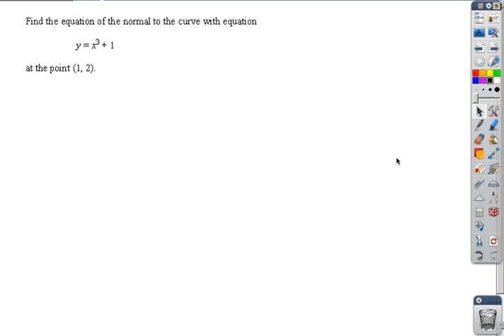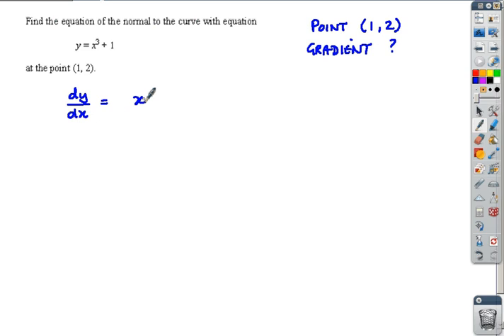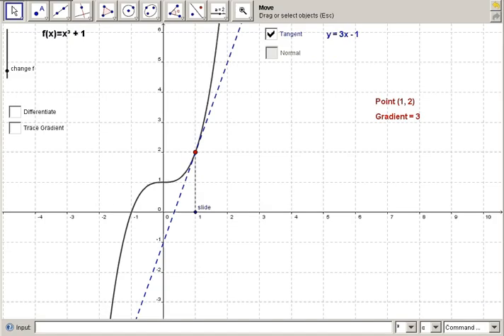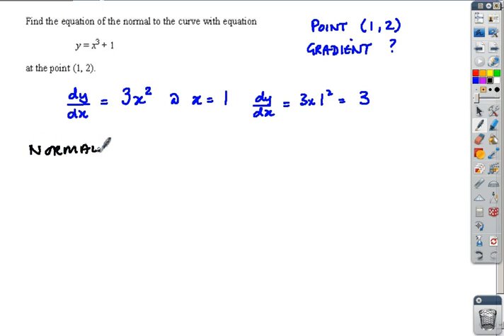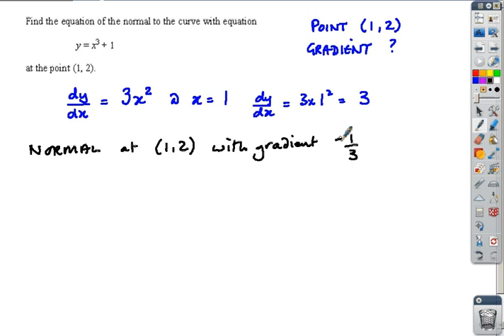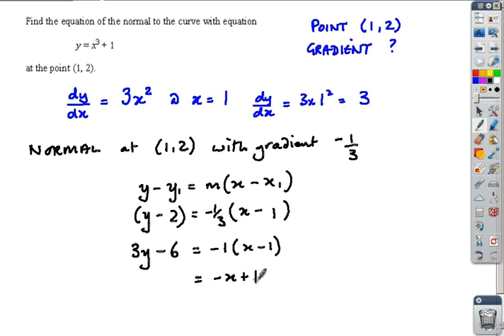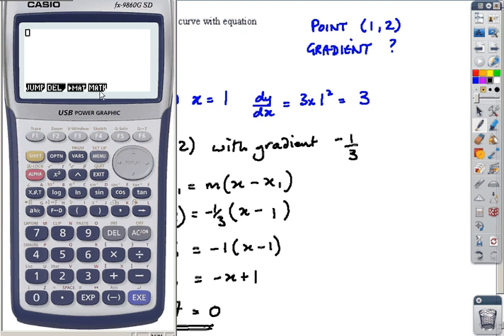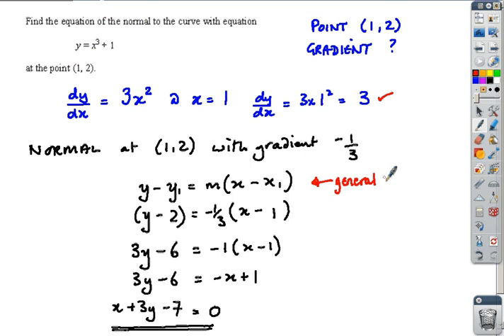Calculus - tangents and normals - problem 1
Finding the normal to a simple curve by first differentiating